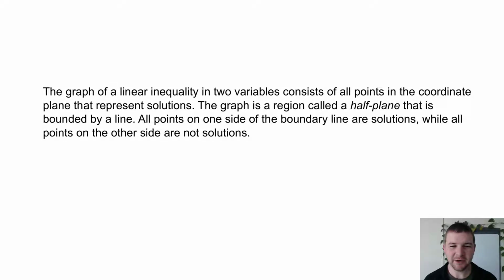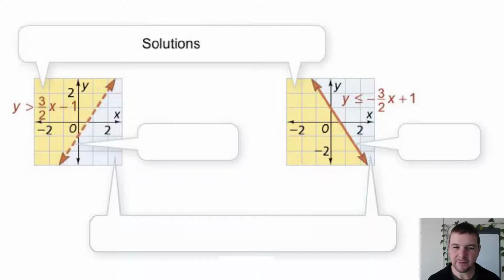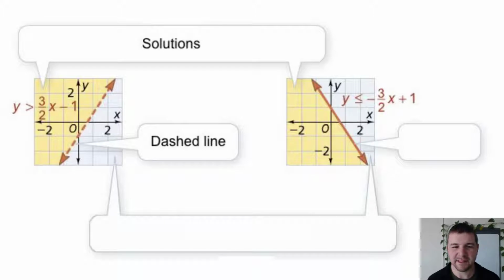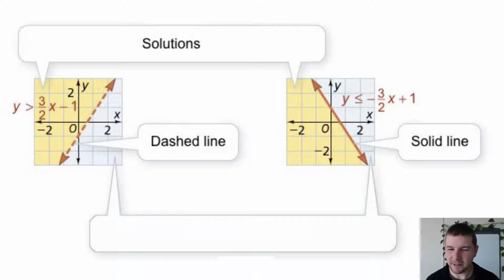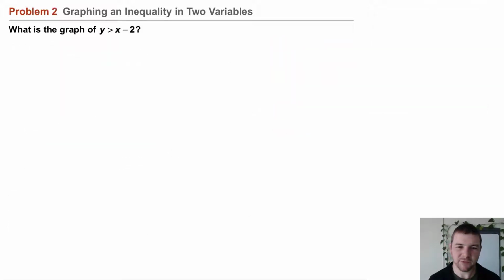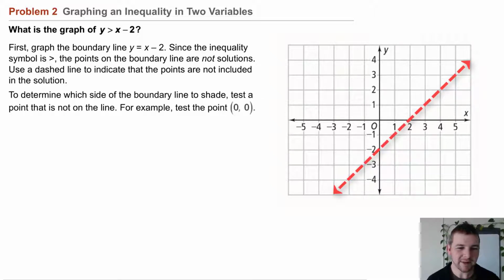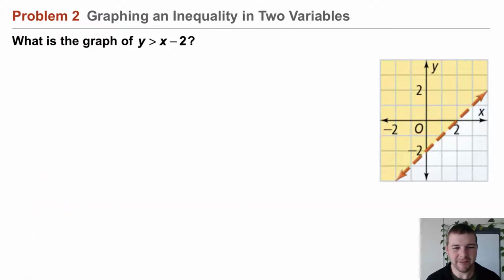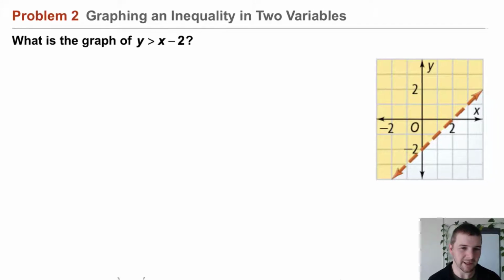Algebra 1 6-5 Linear Inequalities: Problem 2 - Graphing an Inequality in Two Variables